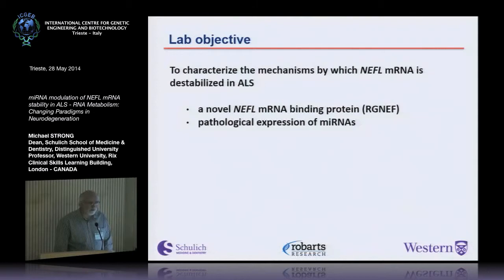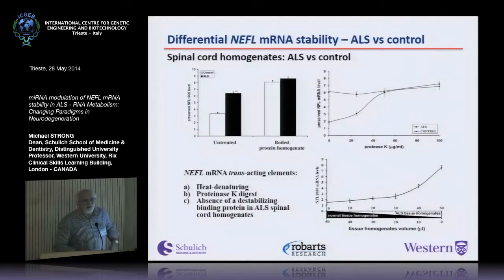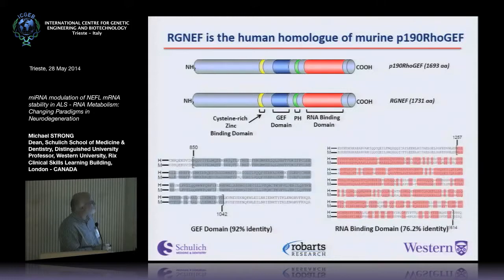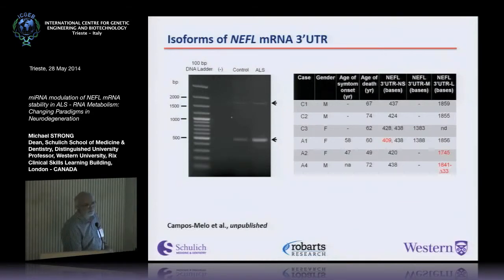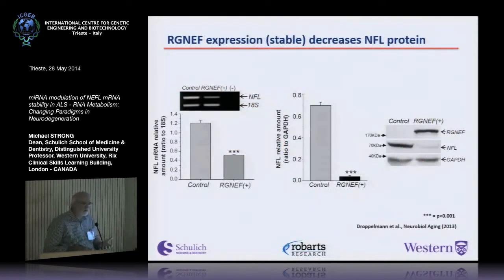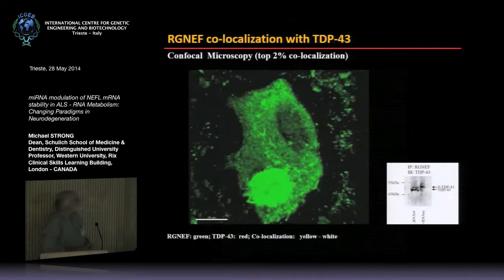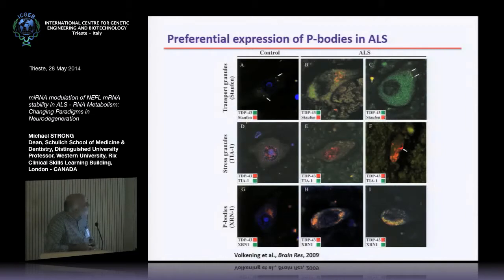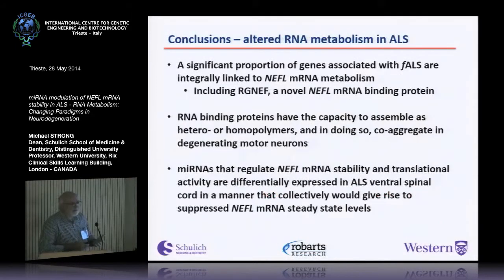M. Strong - miRNA modulation of NEFL mRNA stability in ALS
Michael Strong, Dean, Schulich School of Medicine & Dentistry, Distinguished University Professor, Western University, Rix Clinical Skills Learning Building, London - CANADA speaks on miRNA modulation of NEFL mRNA stability in ALS - RNA Metabolism: Changing Paradigms in Neurodegeneration” This seminar has been recorded at Area Science Park Trieste by ICGEB Trieste